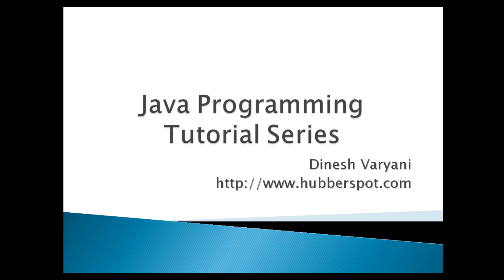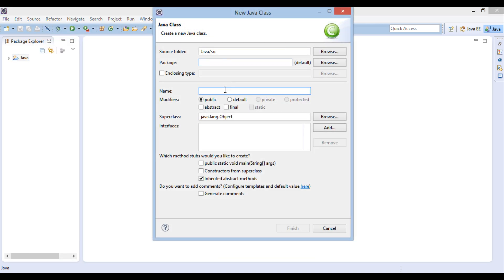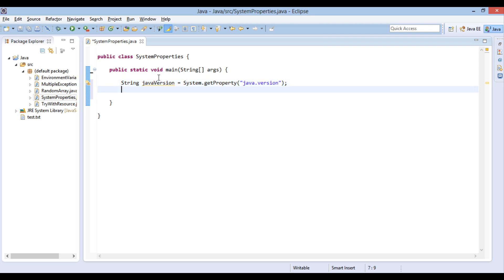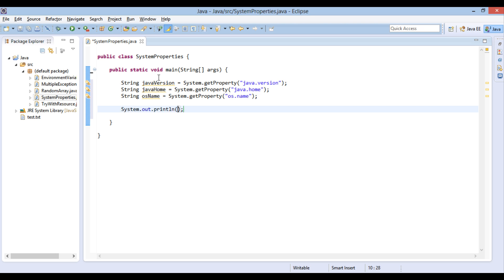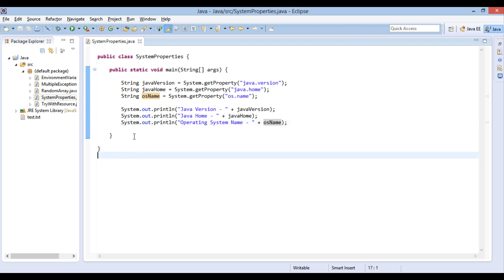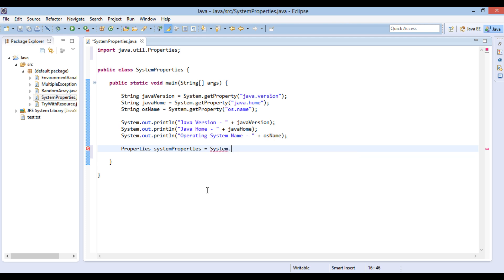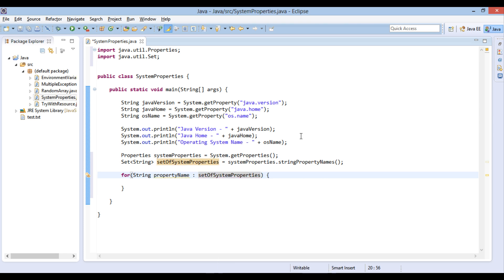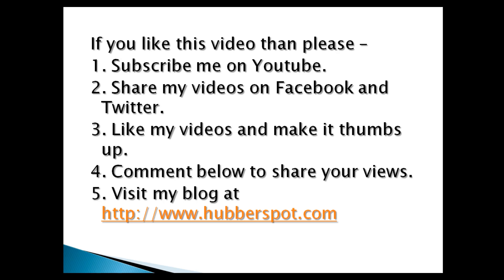How to determine System properties in Java ?